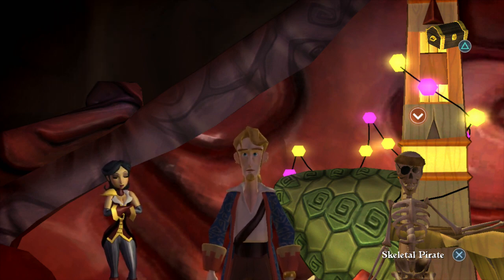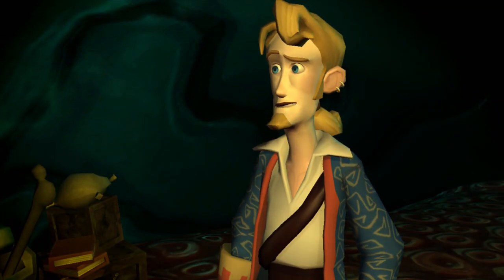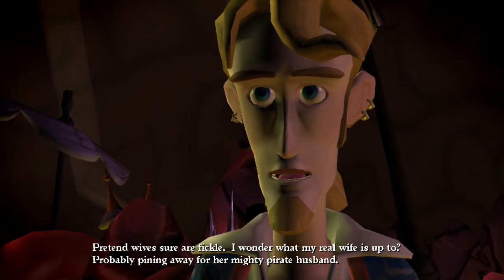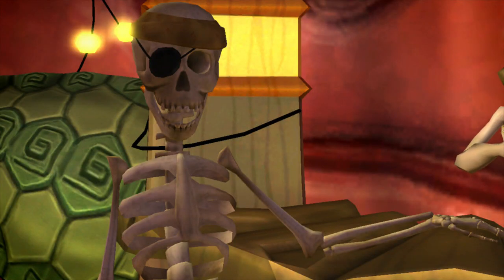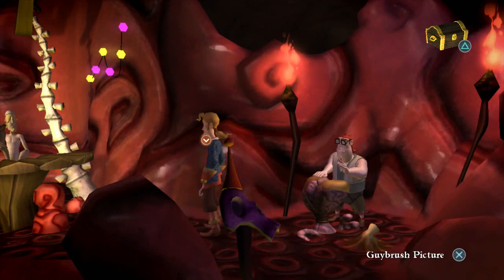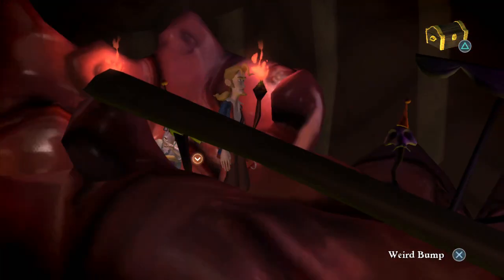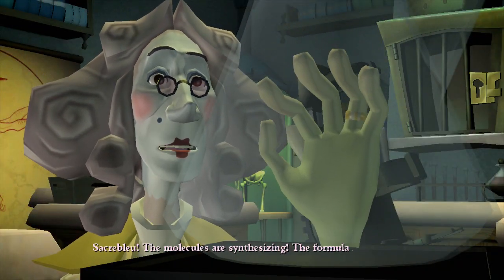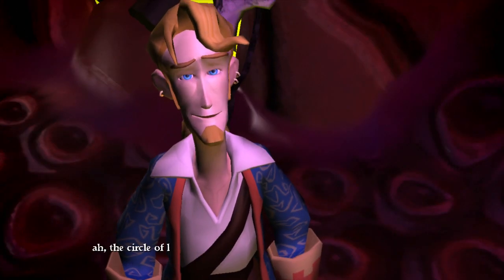MURRAY!!! - TALES OF MONKEY ISLAND (BLIND) #17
Welcome back to part 17 of my blind let's play series of Tales of Monkey Island; the fifth and final instalment in the Monkey Island game collection! After collecting all of the pieces to assemble to Cutlass of Kaflu, we attempt to save Elaine who has once again been captured by LeChuck but things take a wrong turn when we accidentally turn LeChuck into a human and manage to give ourselves the Pox of LeChuck! Guybrush then sets out to find Elaine and cure himself of the pox before it's too late!

In this episode, we take a look around the belly of the manatee! We figure up we can climb back up to the mouth and give a Grub to De Cava! We speak to the members of his crew in the belly and discover they know where the manatee's cochlea is but you have to be part of their brotherhood to find out it's location! We open a locked chest and find none other than Murray the Demonic skull inside! We catch up on old times and then ask to join the brotherhood but get turned down! It looks like we'll have to persuade all the members to vote for us!

Tales of Monkey Island is a 2009 graphic adventure video game developed by Telltale Games under license from LucasArts. It is the fifth game in the Monkey Island series, released nearly a decade after the previous installment, Escape from Monkey Island. Developed for Windows and the Wii console, the game was released in five episodic segments, between July and December 2009. In contrast to Telltale's previous episodic adventure games, whose chapters told discrete stories, each chapter of Tales of Monkey Island is part of an ongoing narrative. The game was digitally distributed through WiiWare and Telltale's own website, and later through Steam and Amazon.com. Ports for OS X, the PlayStation Network, and iOS were released several months after the series ended.

Players assume the role of pirate Guybrush Threepwood, who—while attempting to destroy his nemesis, the undead pirate LeChuck—accidentally releases a voodoo pox across the Gulf of Melange. With the assistance of his wife, Elaine Marley–Threepwood, Guybrush seeks out a cure. The game was conceived in late 2008, due to renewed interest in adventure game development within LucasArts. It was developed concurrently with LucasArts' special edition of the 1990 title The Secret of Monkey Island; LucasArts oversaw production of Tales of Monkey Island, and ensured that it matched the remake in certain areas, such as art direction. Production began in early 2009; franchise creator Ron Gilbert was involved in project planning, while development was led by Dave Grossman, who co-designed the first two Monkey Island games. The game's music was composed by Michael Land, and the core cast of The Curse of Monkey Island reprised their voice roles.

Tales of Monkey Island received generally positive reviews. Critics praised the game's story, writing, humor, voice acting and characterization; 1UP.com described Guybrush as Telltale's strongest and most expressive character yet. The game's music and graphics were also lauded. Complaints focused primarily on the perceived erratic quality of the game's puzzle design, a weak supporting cast in the early chapters, and the game's control system. Tales of Monkey Island garnered several industry awards, and was Telltale's most commercially successful project until Back to the Future: The Game.